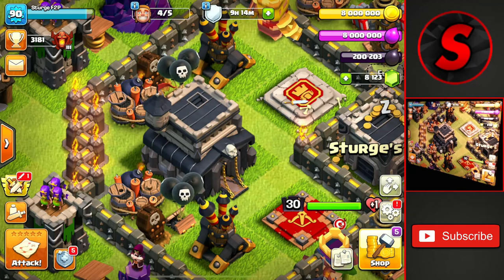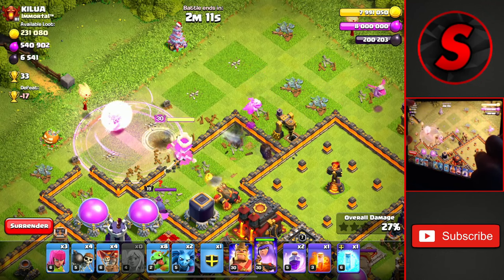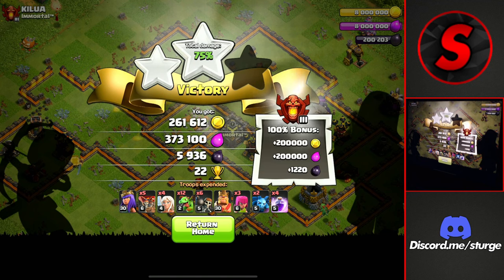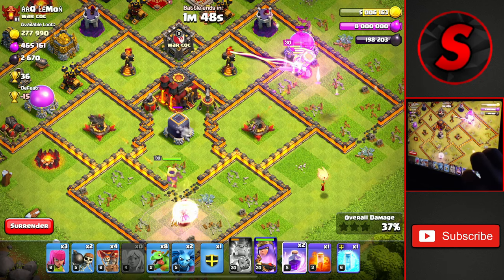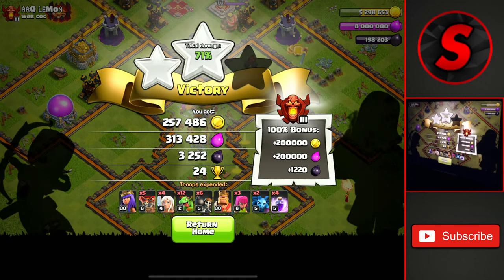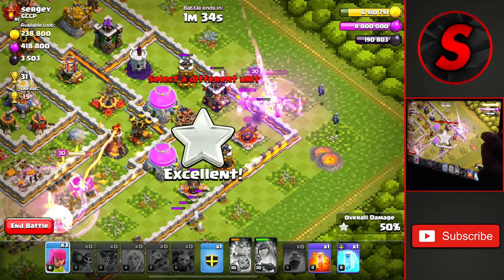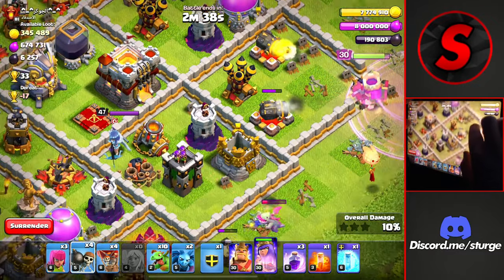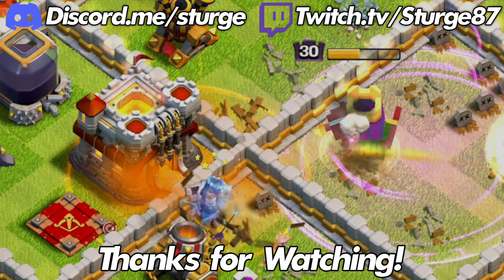Best TH9 Trophy Pushing Attack Strategy | Clash of Clans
Best Town Hall 9 Trophy Pushing Attack Strategy in Clash of Clans! Sturge has been Pushing with the Queen Charge Mass Baby Dragon Attack Strategy for a while and has been able to Push from Master League, Champion League through Titan League all the way to Legend League! This video will show how to attack TH10s & TH11s so you can get the 2000 gems for getting to Champs.

Timestamps:

0:00 - Today's Army
0:16 - How to Attack Town Hall 10s
2:24 - Attacking a Popular TH10 Base
4:15 - How to Attack Town Hall 11s
6:07 - Attacking a Popular TH11 Base